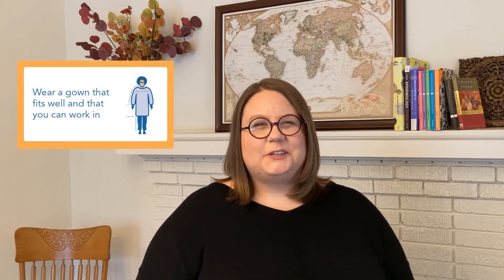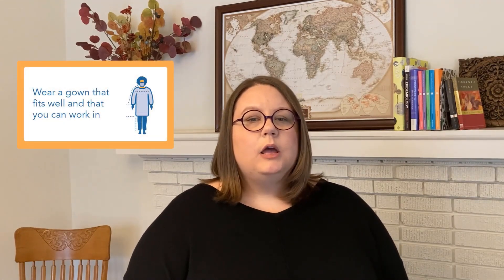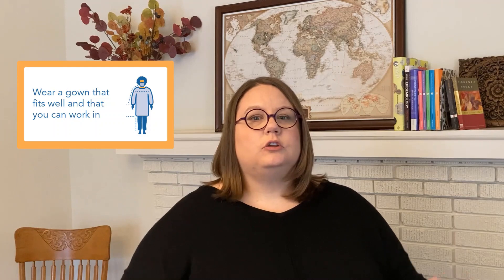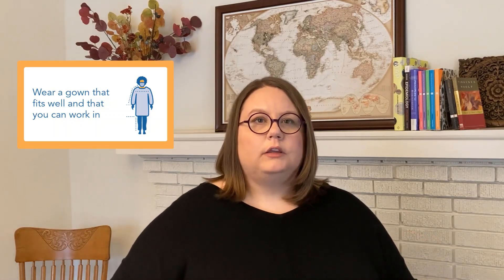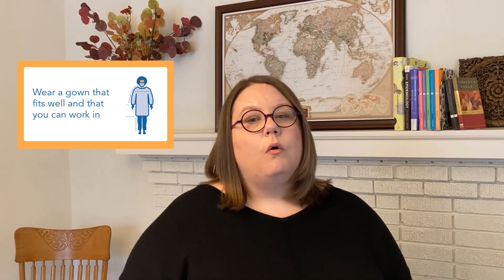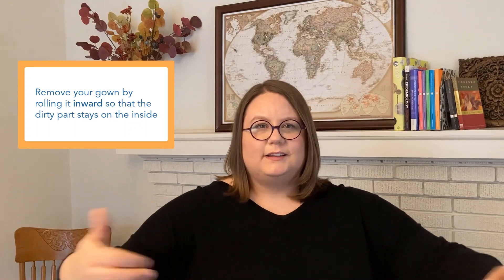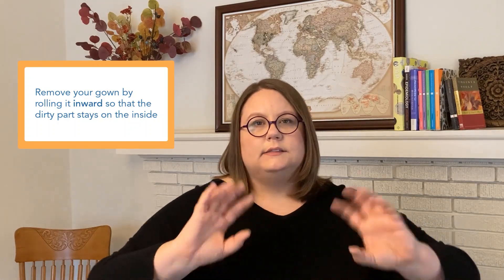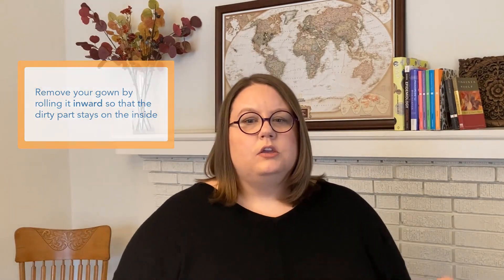Why are Gowns Recommended?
Once your answers have been submitted successfully, click on "Results", print your results and add your name, date, and signature. Keep a copy of your results in your employee record, for the department's review upon request.

ABOU THIS VIDEO: In this episode of Inside Infection Control, learn why wearing a gown is part of the personal protective equipment (PPE) recommended and basics of gown use.